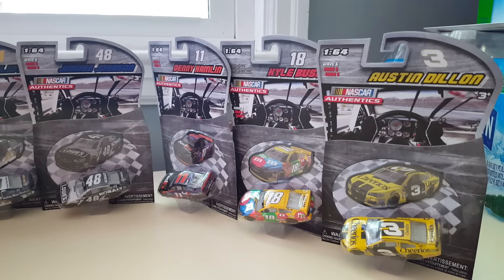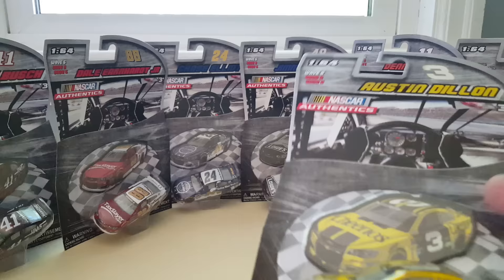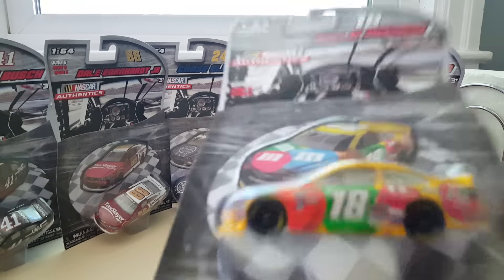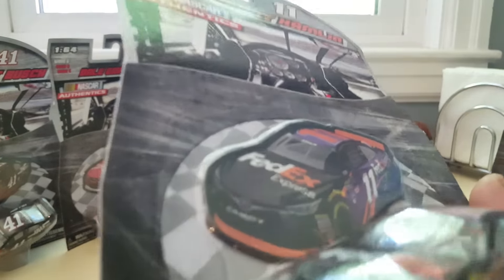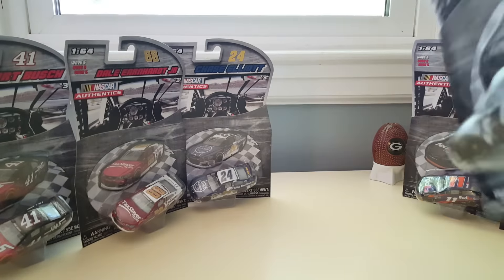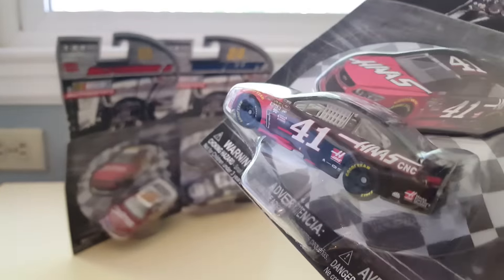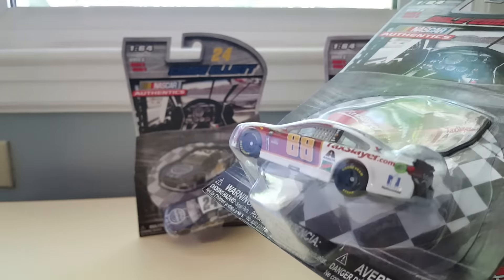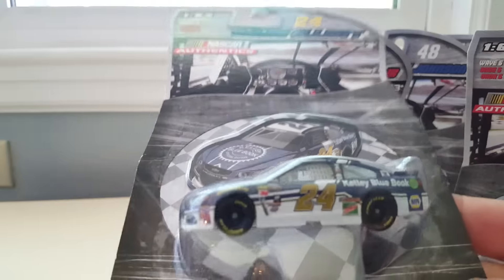NASCAR AUTHENTICS WAVE 6 Review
PS4 user ID: iAnthuny
PS3 user ID: iAnthuny
Xbox 360 user ID: iAnthuny
Xbox One user ID: iAnthuny
Twitter.com/AmpJrRacing
Facebook.com/AmpJr
iRacing ID: Anthony Martinn
Steam: iAnthuny